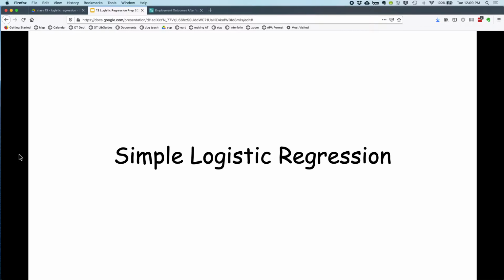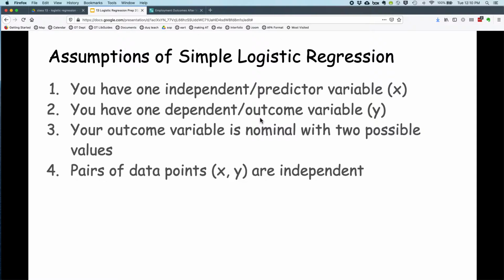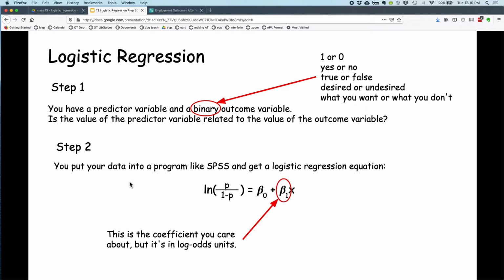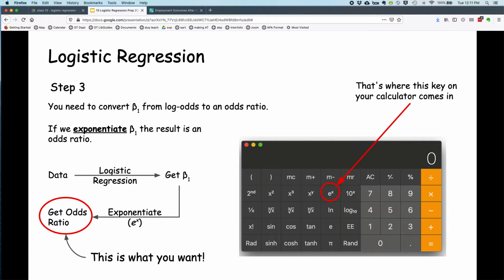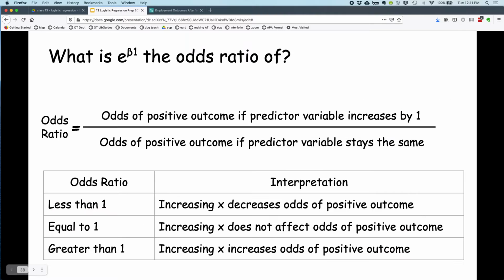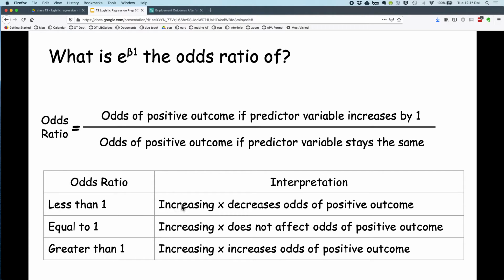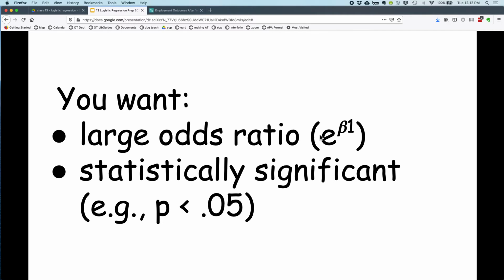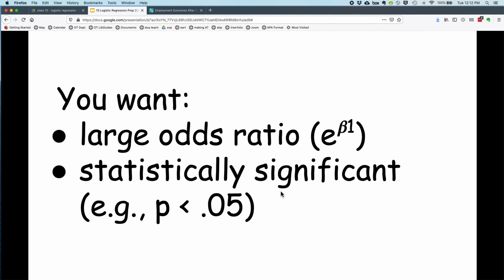simple logistic regression